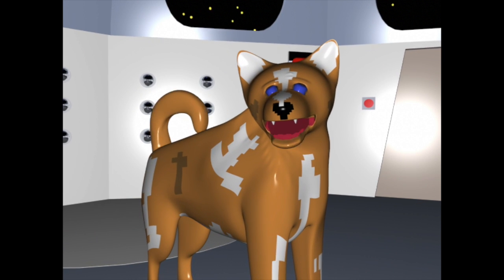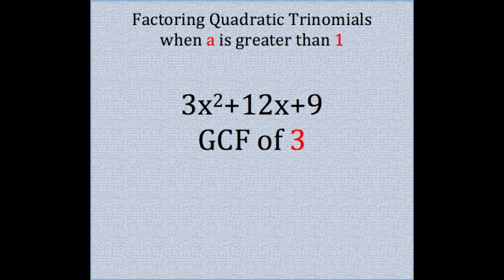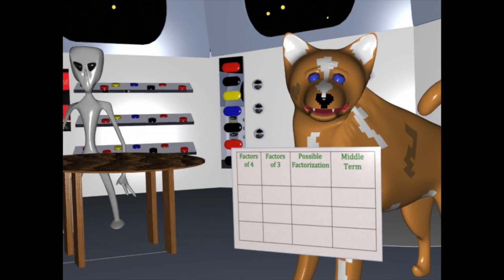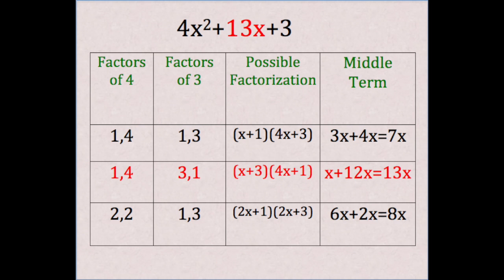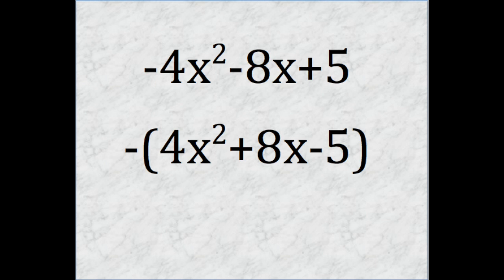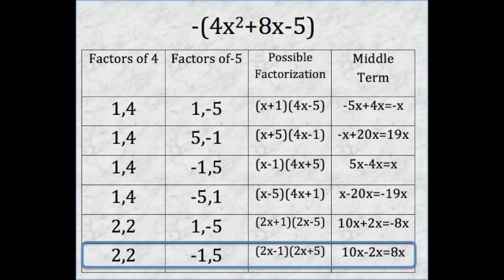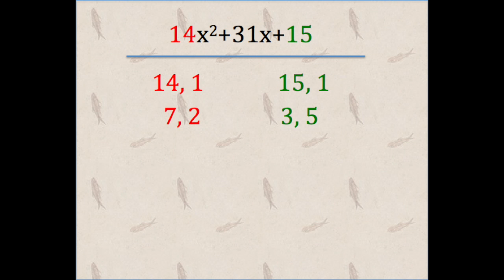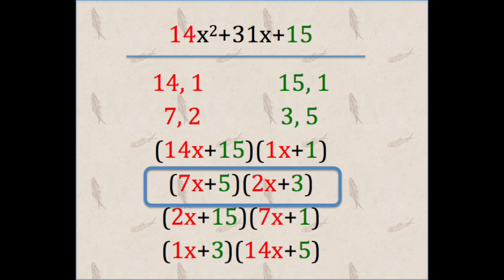Factor Trinomials when A is Greater than 1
Jackson the Space Dog factors trinomials when a value is greater than 1.